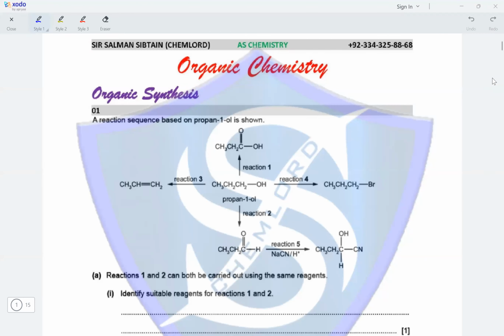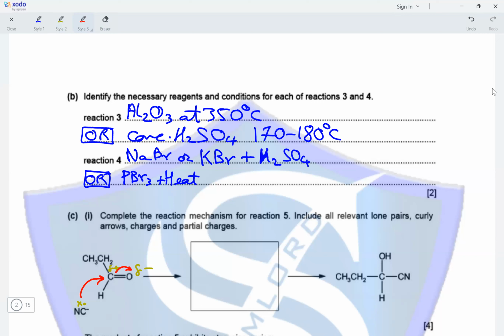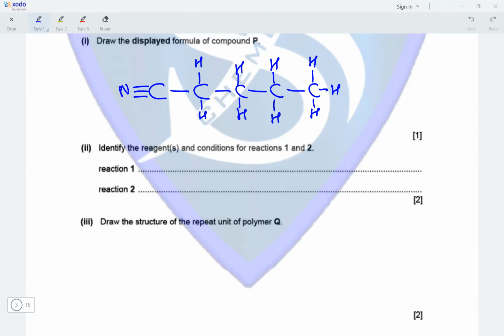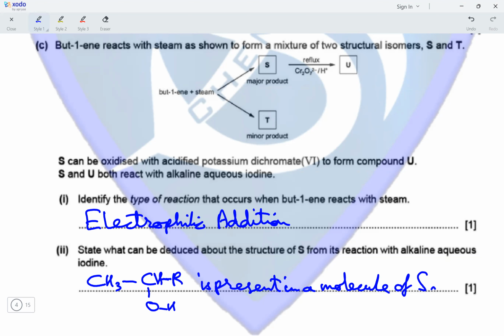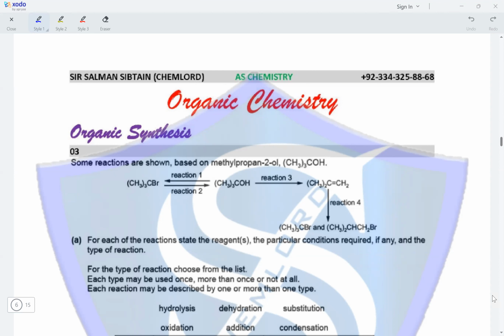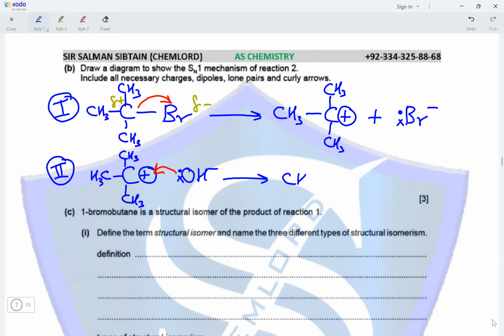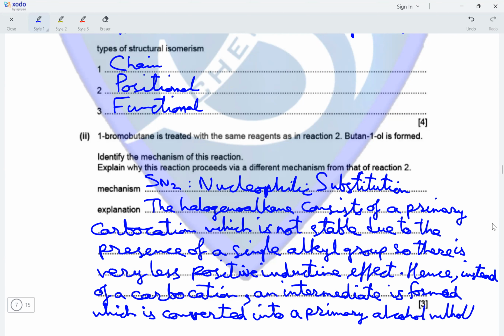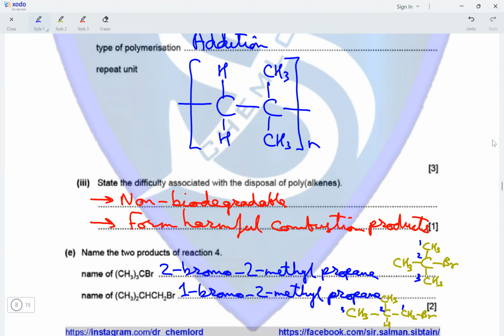(GCE AS Chemistry) - 9701 - Organic Synthesis 01